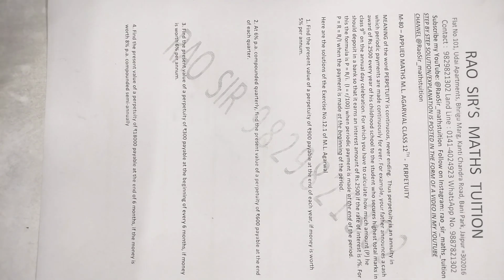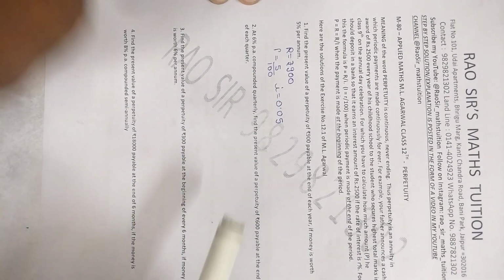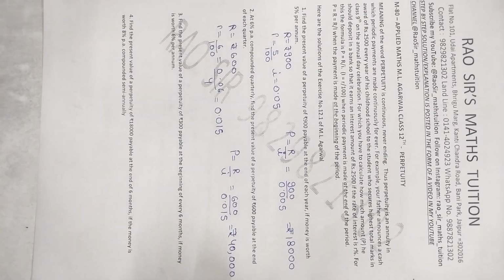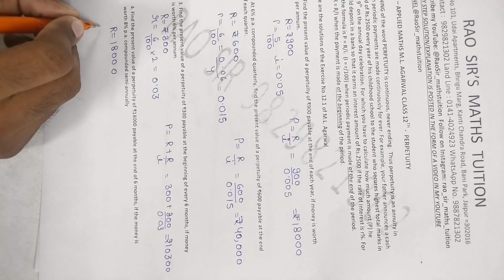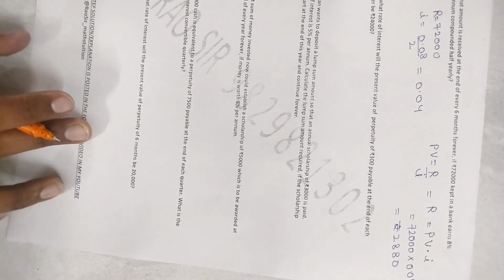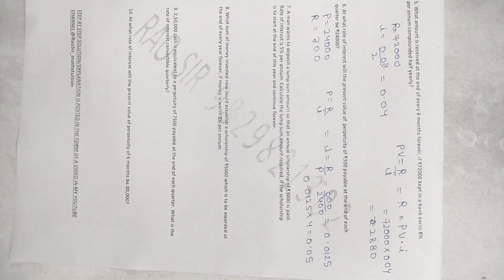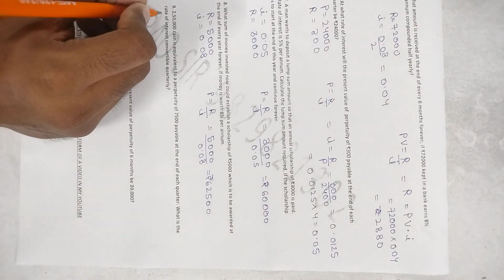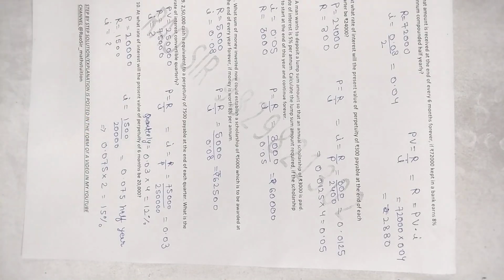Applied Mathematics.Class-12th. ML.Agarwal.Excercise -12.1 Perpetuity,Sinking Funds,Bonds,EMI.